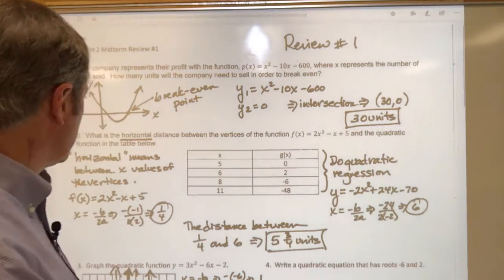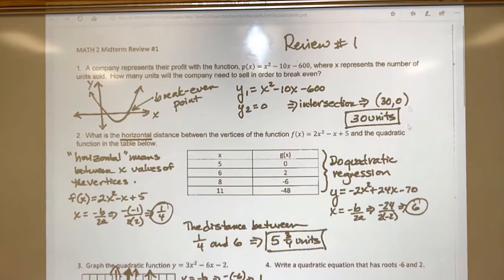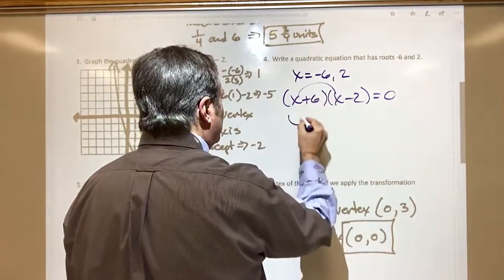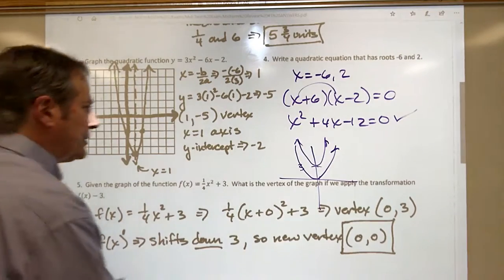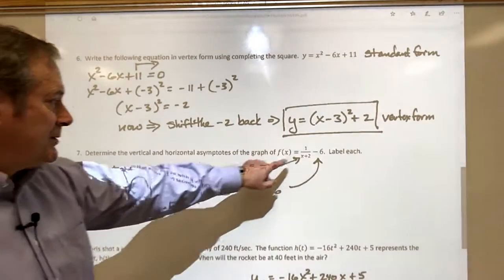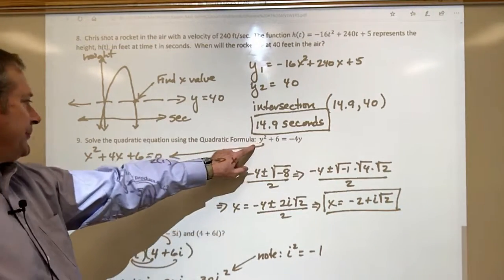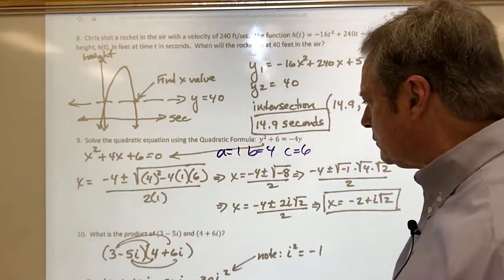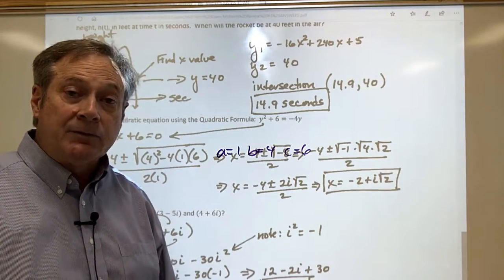Mid Term Exam Review One